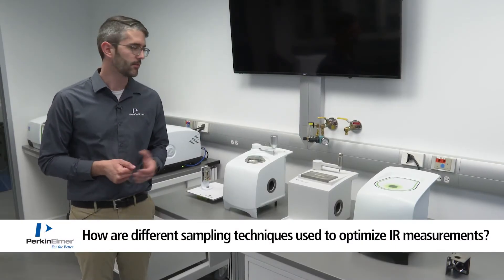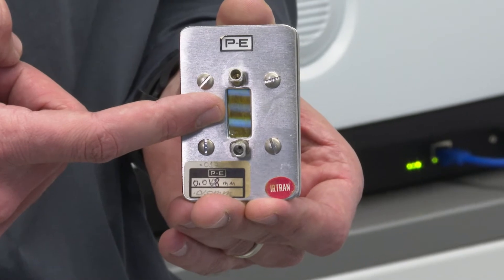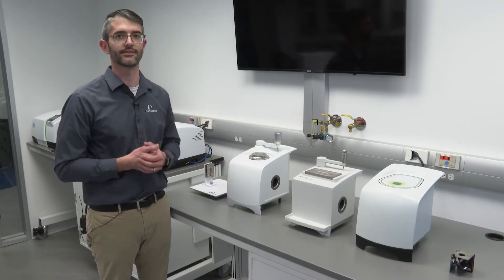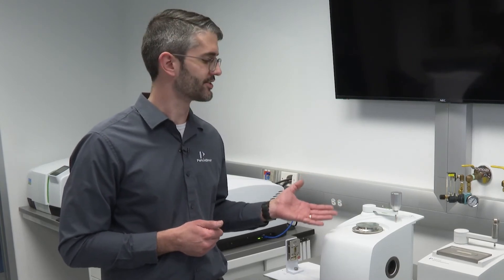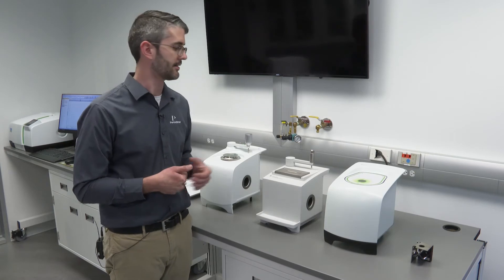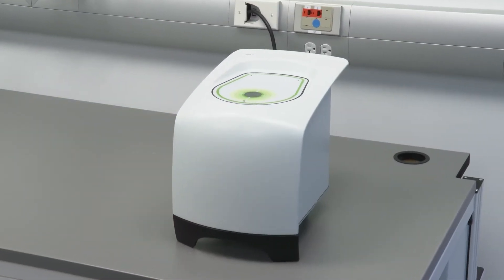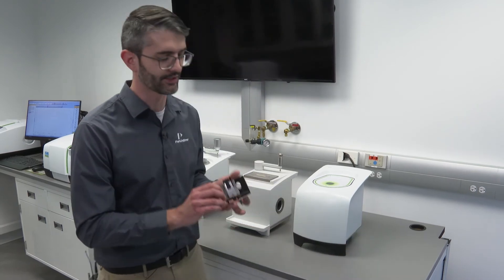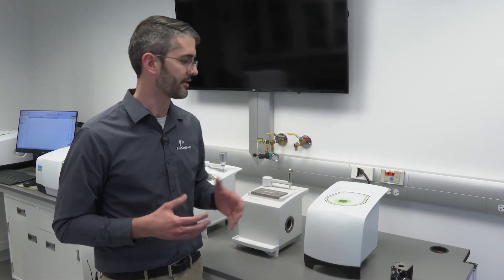How are different sampling techniques used to optimize IR measurements?